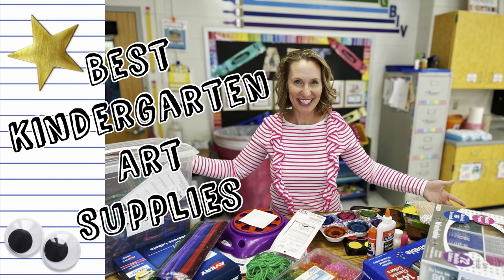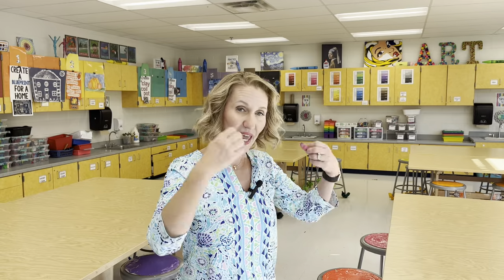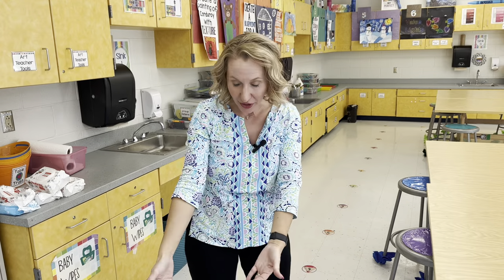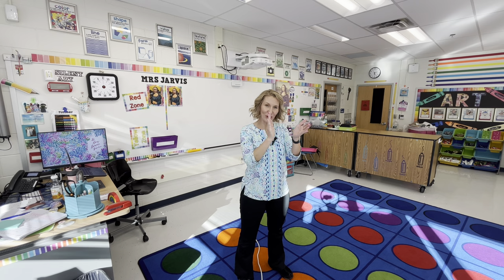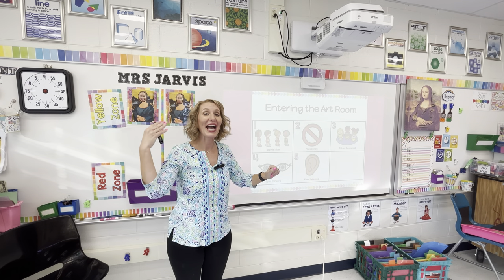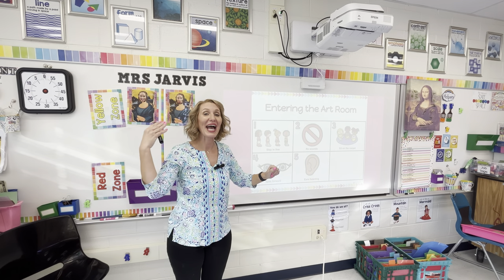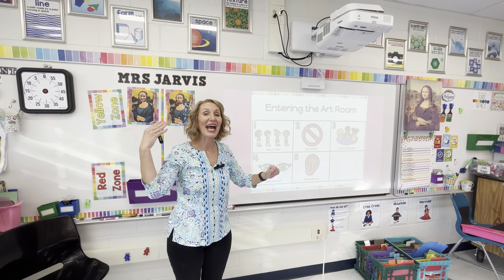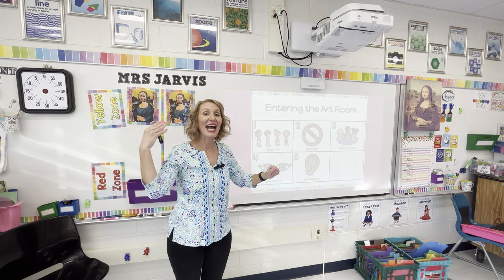Managing the Kindergartners Part 1- Teaching Kindergarten Art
In this video, I breakdown how I approach teaching art to kindergartners. I discuss preparation and mindset, entering the art room, and teaching the lesson.

In part 2 I will discuss studio time, cleaning up, and lining up in the elementary art room with kindergartners.

Time Timer